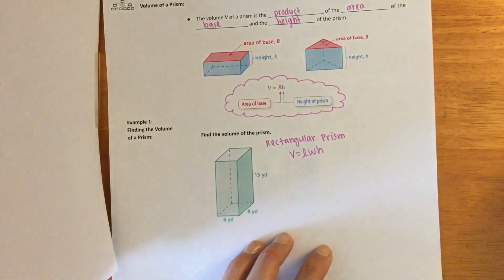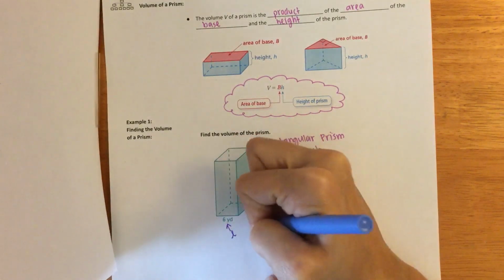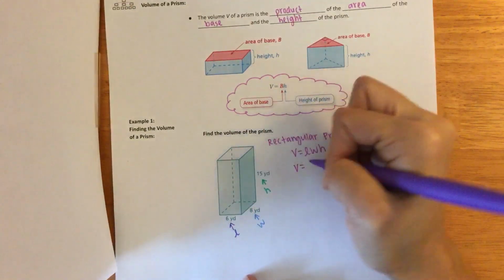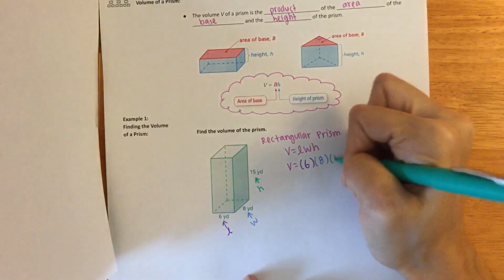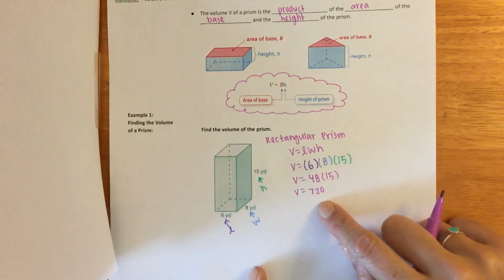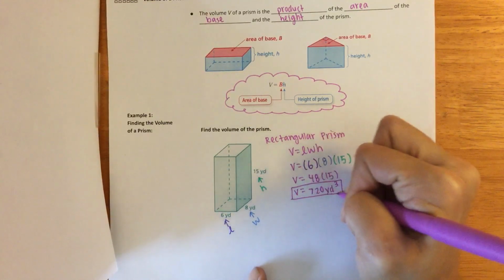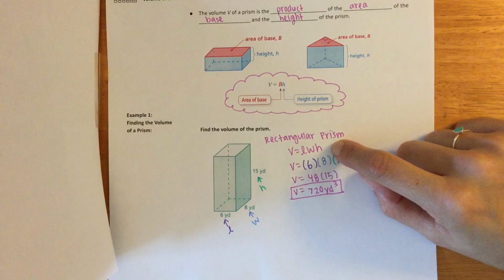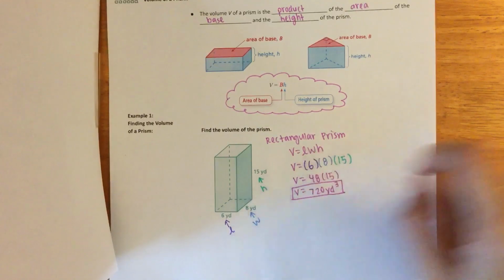Math 7 Acc Volumes of Prisms